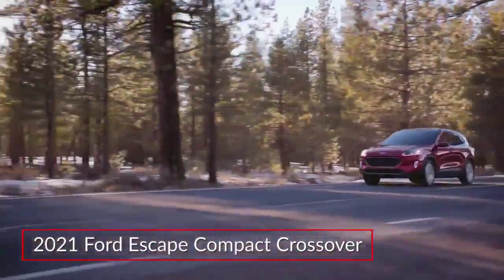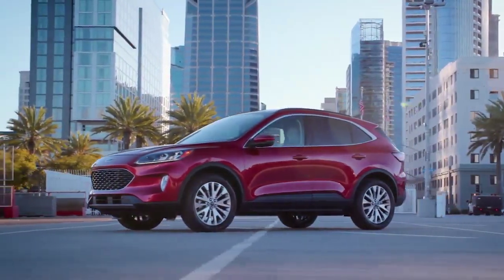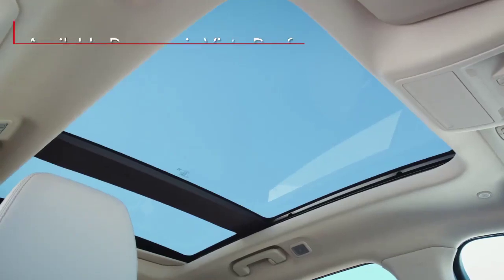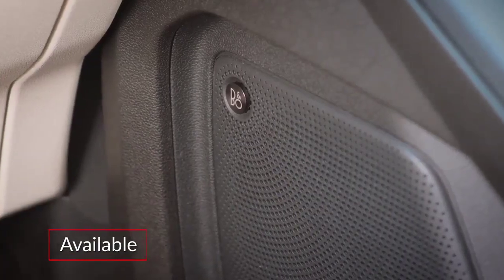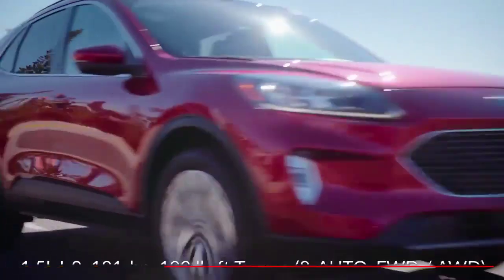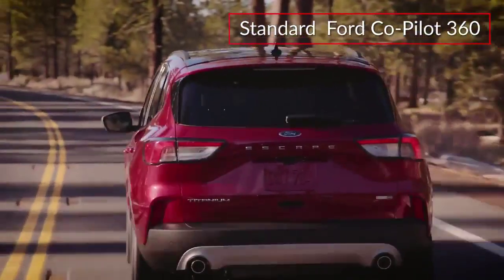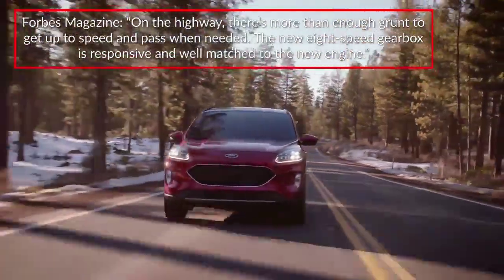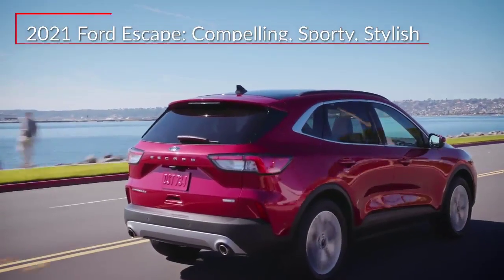2021 Ford Escape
Perfect for those who lead an active lifestyle and welcome whatever the day may bring, the 2021 Ford Escape features plenty of options for you to express yourself, wherever — and however — you go, with three engines and four powertrains. Plus, there are seven standout packages to choose from along with three new colors. All of this adds to the fun of the Escape, with its solid reputation for delivering flexible cargo and passenger space, impressive towing and standard and available technology for confident connectivity — all complemented by sporty good looks. The 2021 Ford Escape is designed to leave a lasting impression wherever the road takes you.